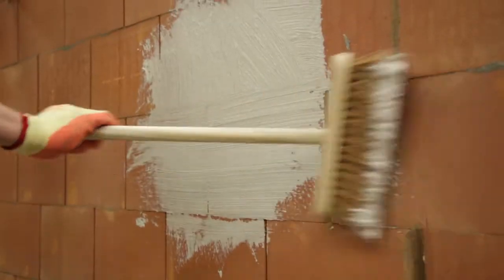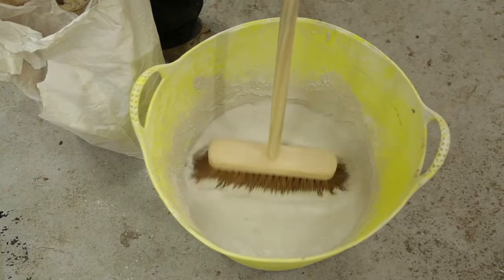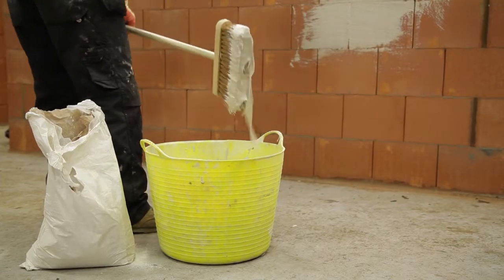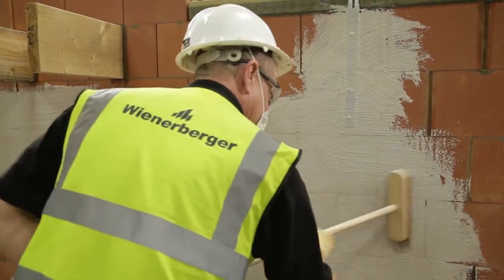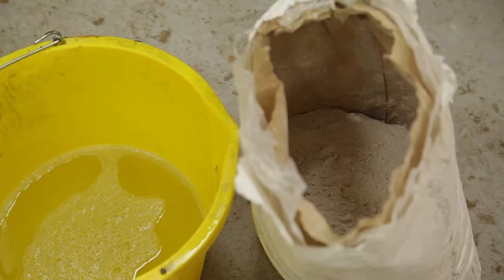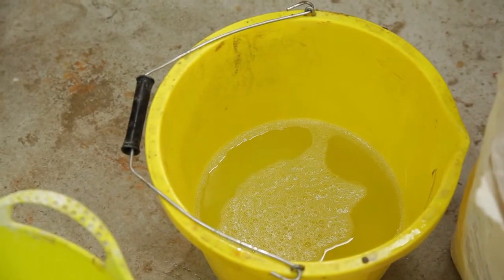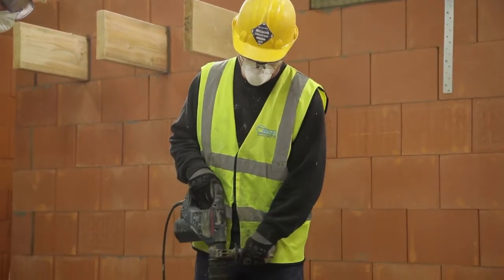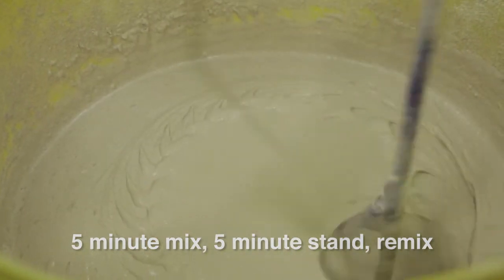Wienerberger's Porotherm: 10. Applying a Parge Coat